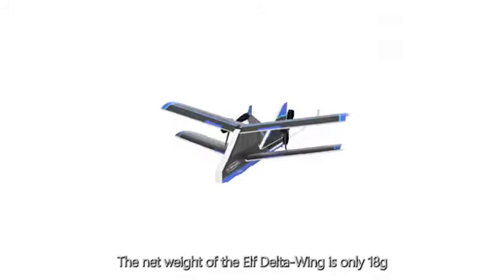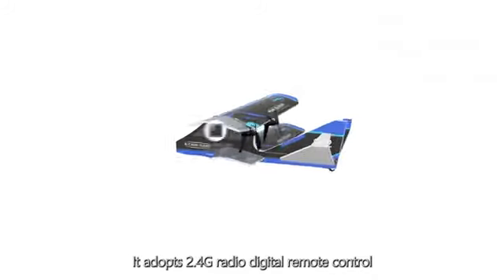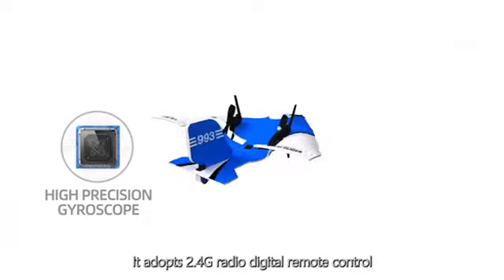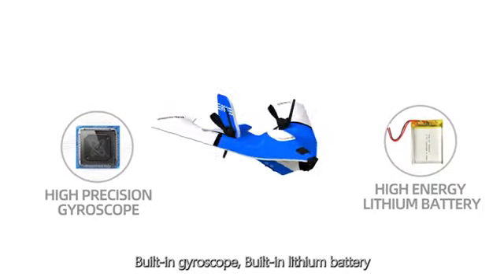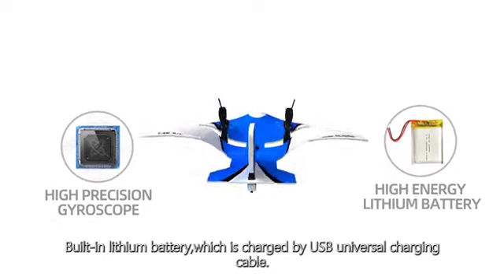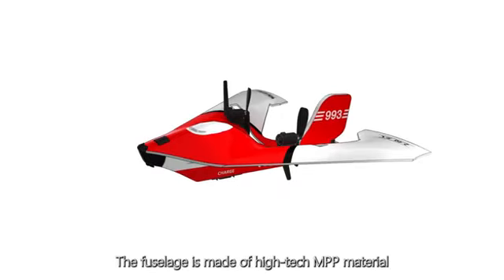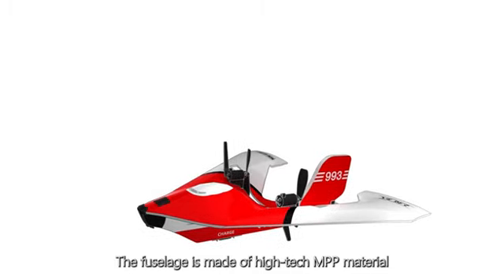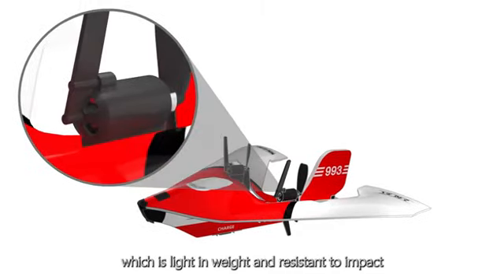993 RC Mini Glider